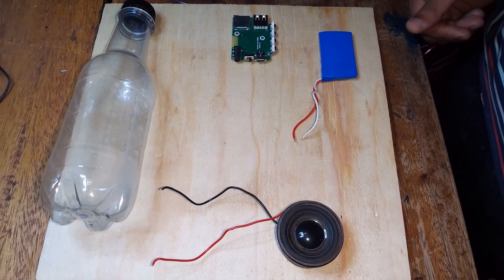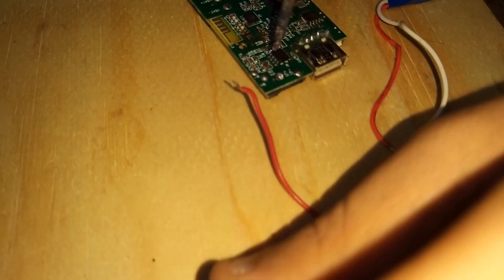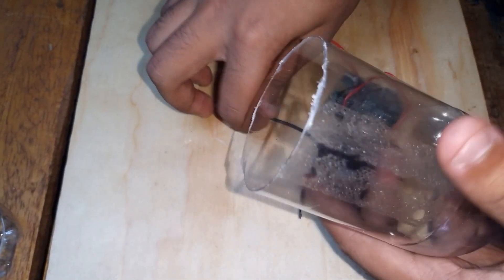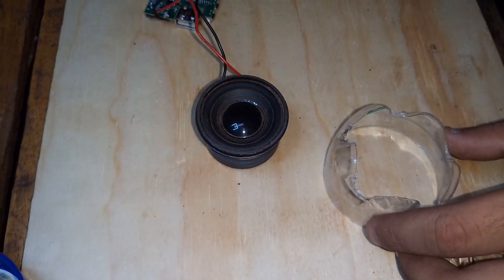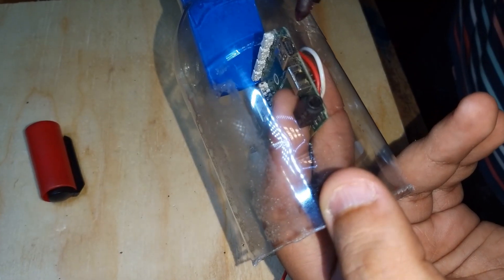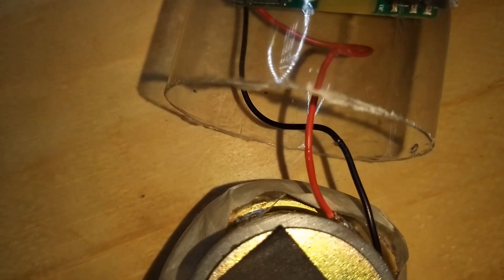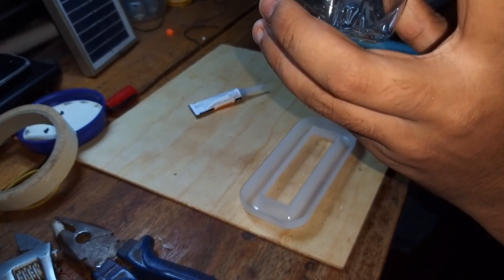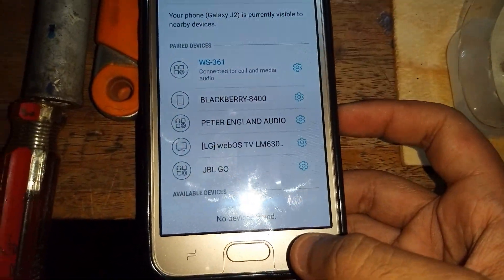How to make a Transparent Bluetooth speaker using a Bottle under 10 dollars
smart learning for all, science experiments, primitive technology